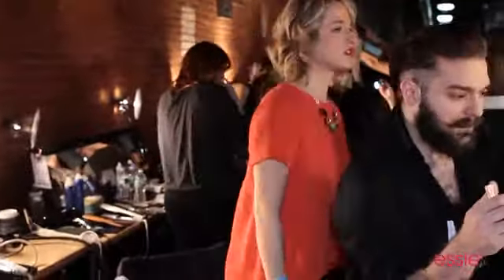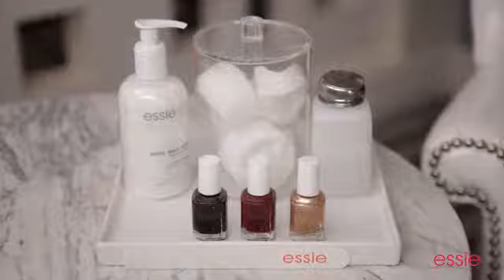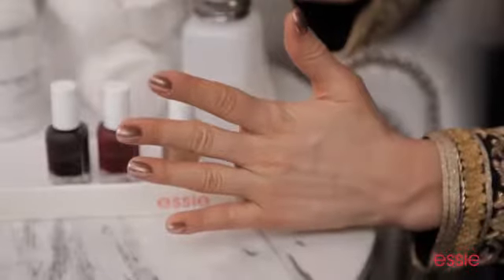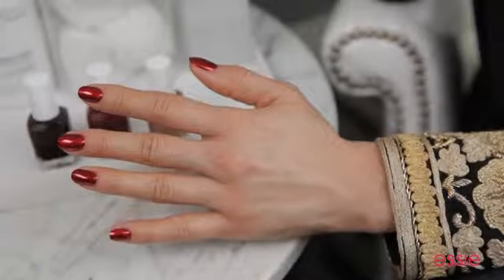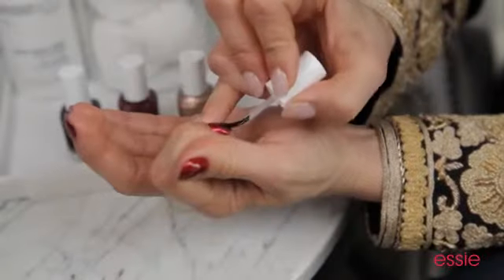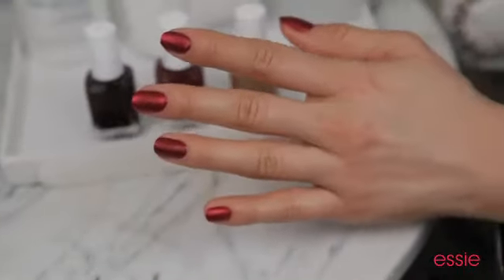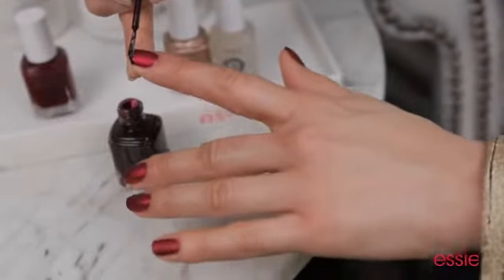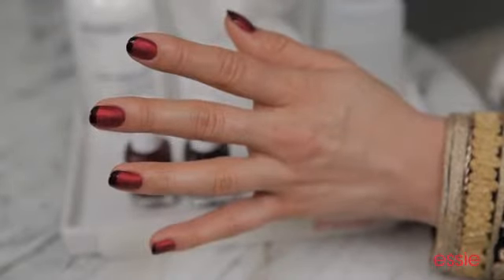Essie Ruby French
Rita Remark